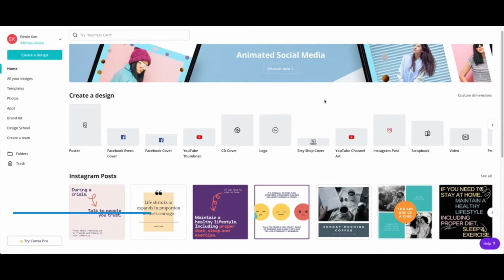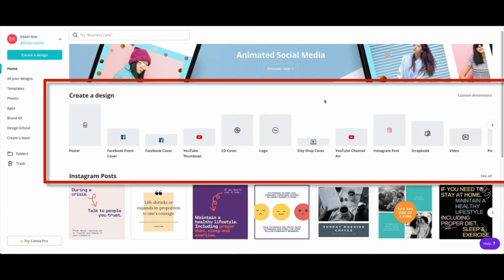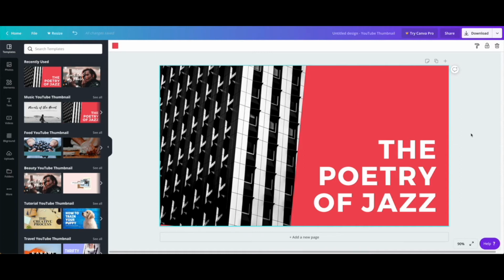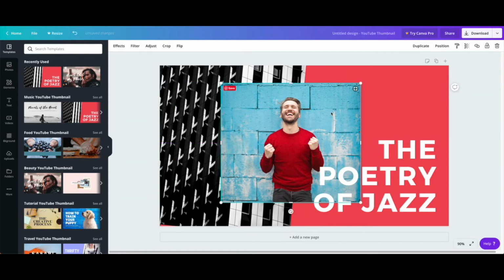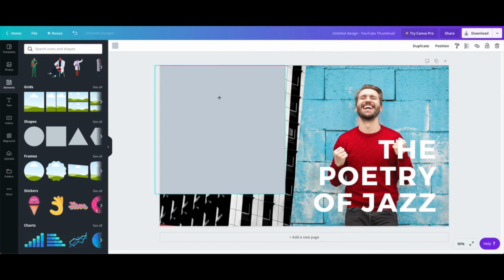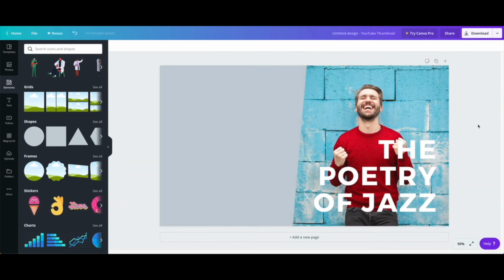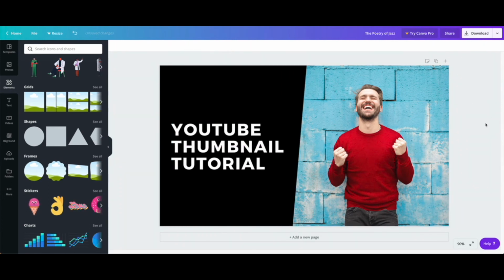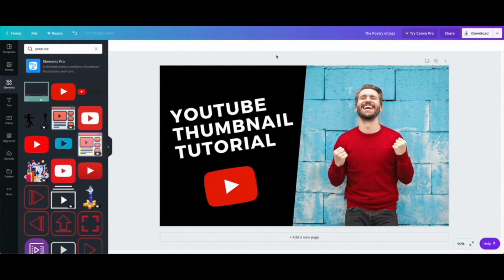YouTube Thumbnail Tutorial